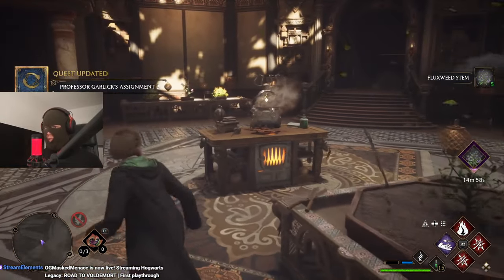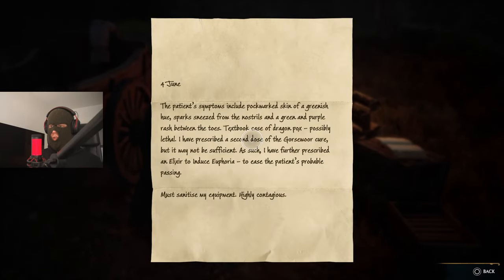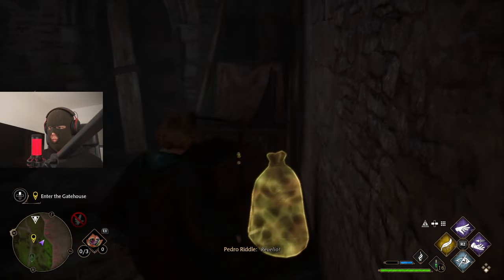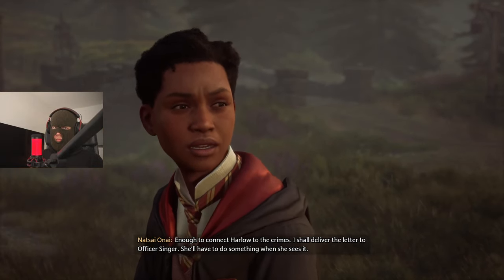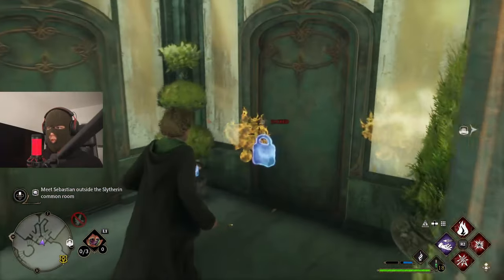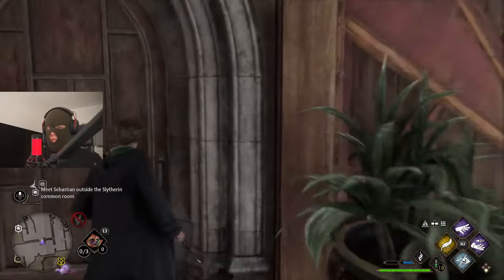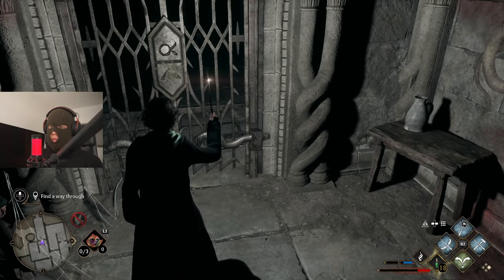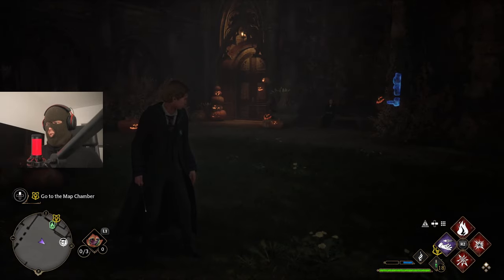ROAD TO VOLDEMORT EP. 8 | Hogwarts Legacy Let's Play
This is a past stream from the 1st of April 2024.

Watch the streams live on Twitch, Kick!